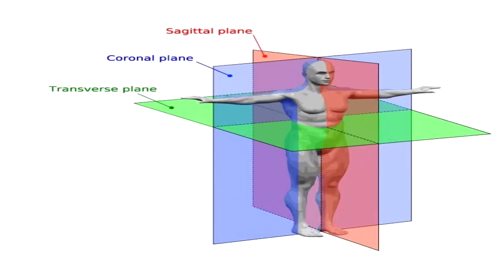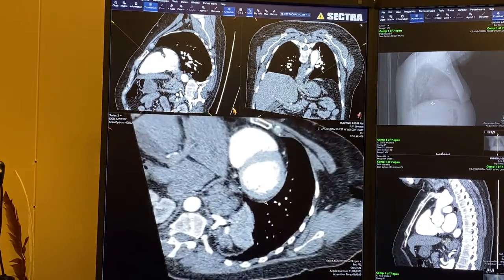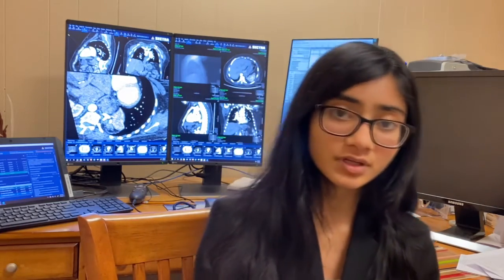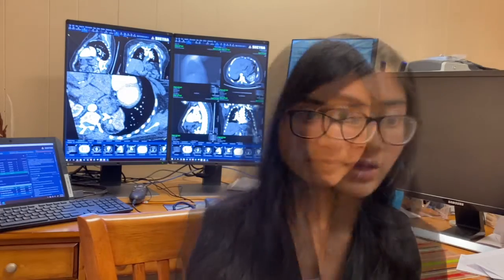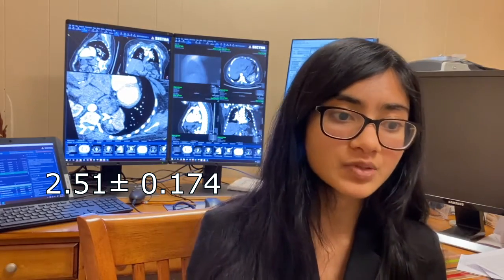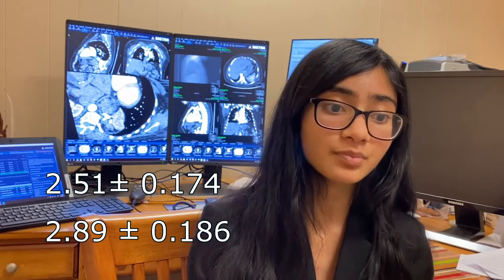Measuring Normal Esophageal Hiatus Size Through CT Scans